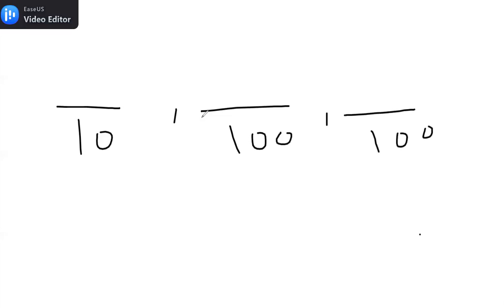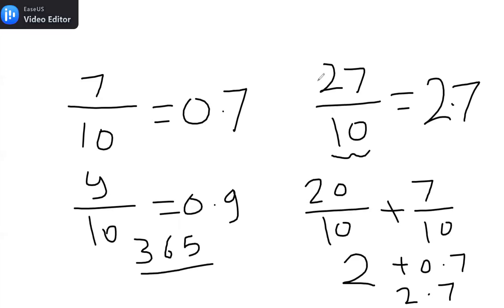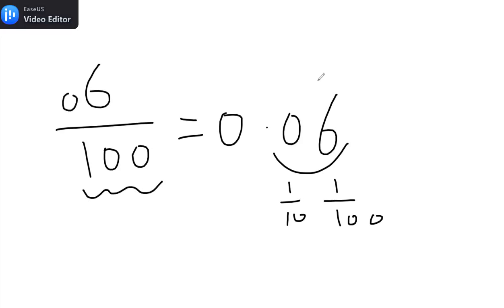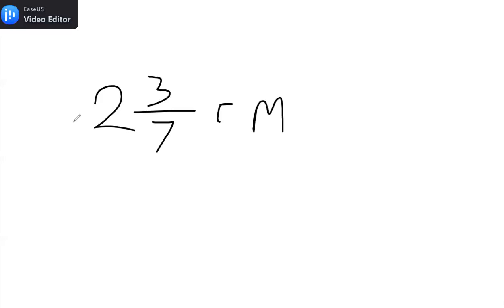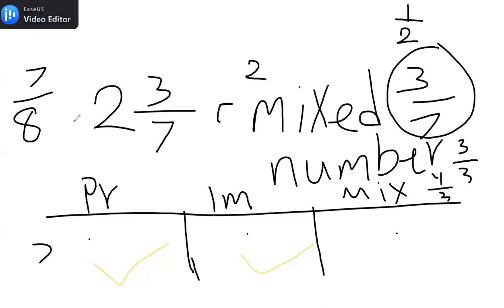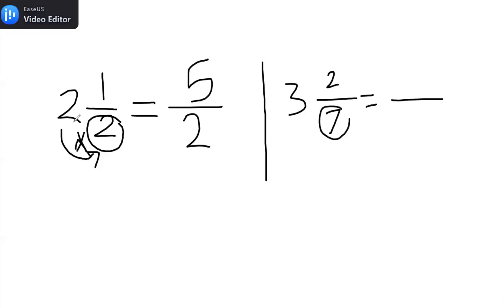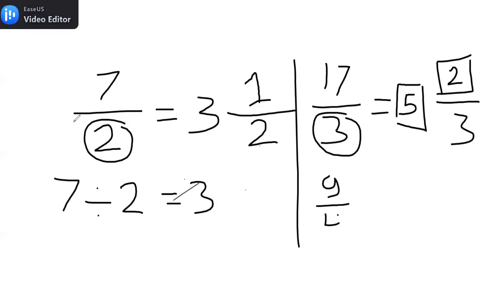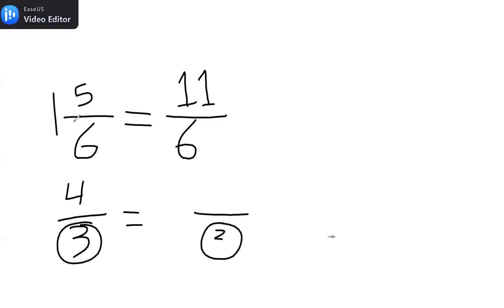ماث الصف الخامس لمستر احمد عبدالفتاح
قناة الغد التعليمية